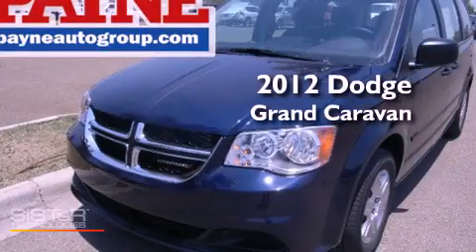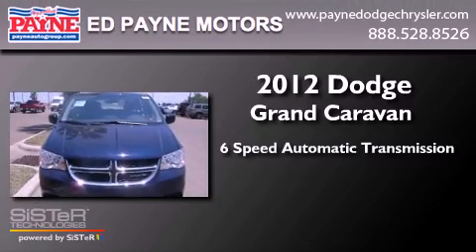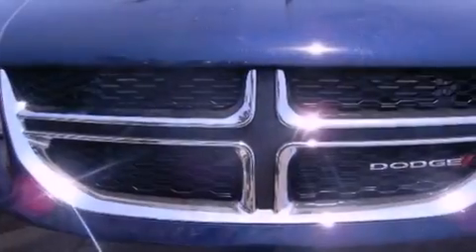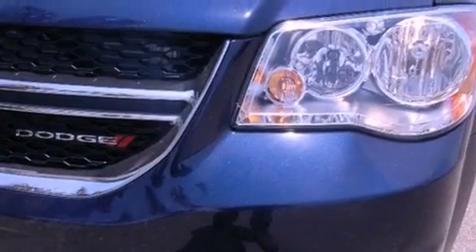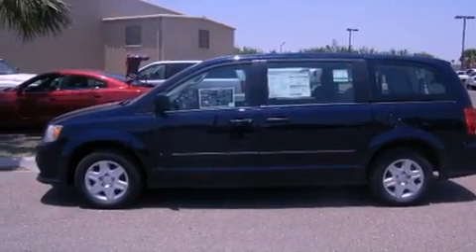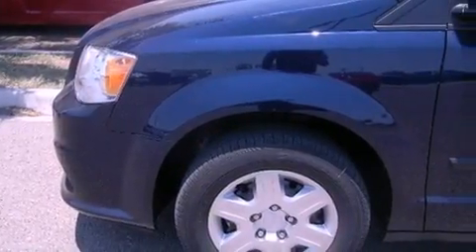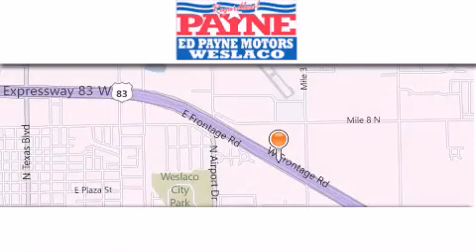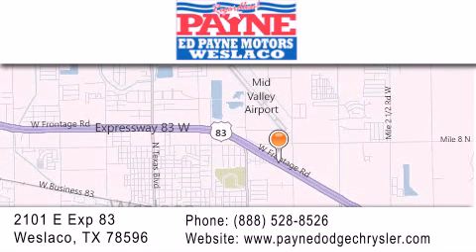2012 Dodge Grand Caravan Laredo TX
Year : 2012
 Make : Dodge
 Model : Grand Caravan
 Engine : 3.6L V6
 Trans . : Automatic 6-Speed
 Exterior : True Blue Pearlcoat
 Miles : 3
 Interior : Black/Light Graystone w/Cloth Low-Back Bucket Seat
 Stock : R380223

 2101 E. Exp 83